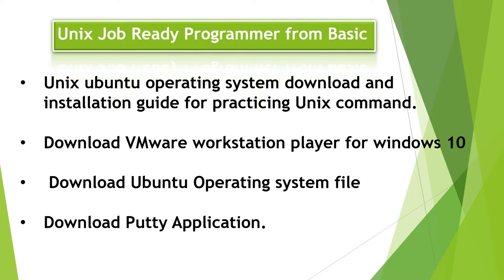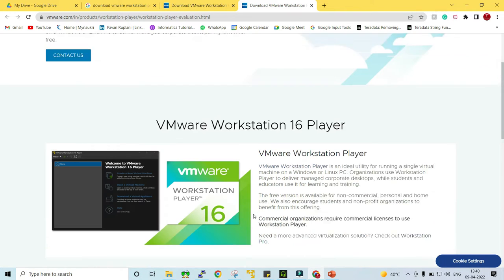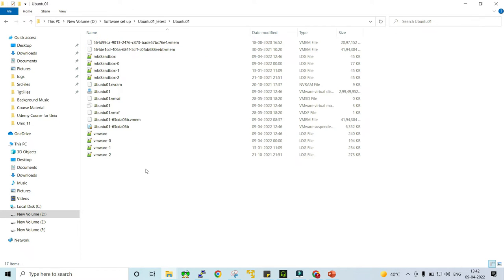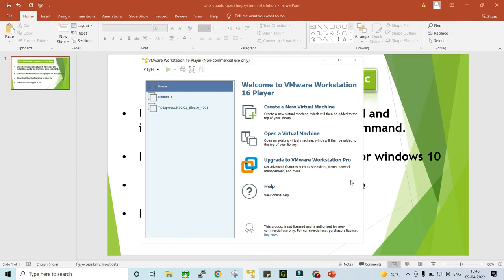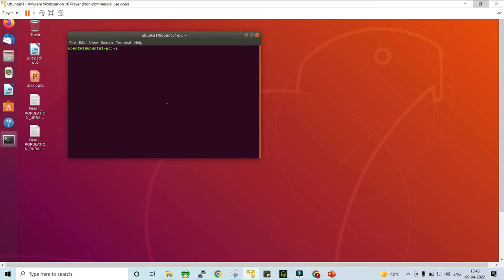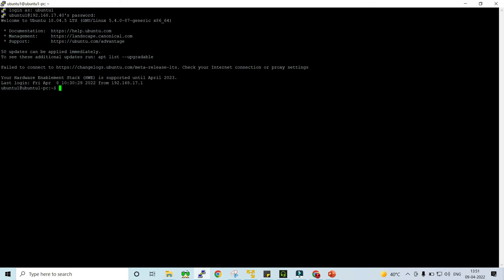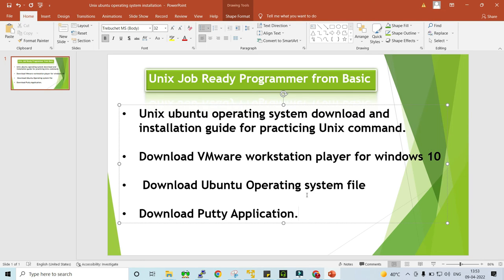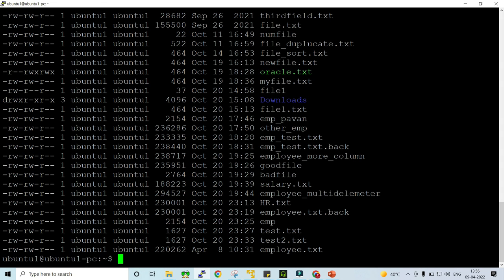Installing a Virtual Machine on Windows - How to Install Ubuntu on Windows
Top 10 SQL Interview Queries | sql queries interview questions and answers | SQL INTERVIEW QUESTIONS   PART -- 1

Top 10 SQL Interview Queries | sql queries interview questions and answers | SQL INTERVIEW QUESTIONS  PART -- 2